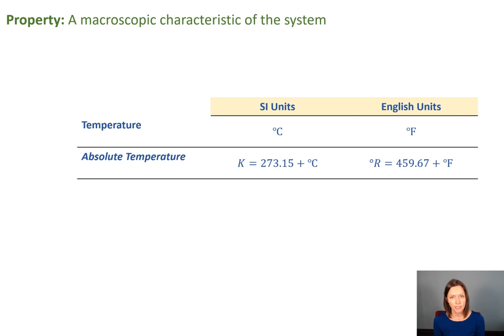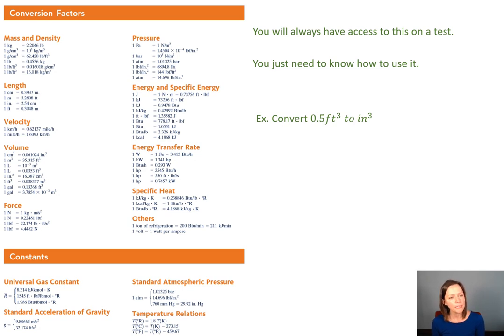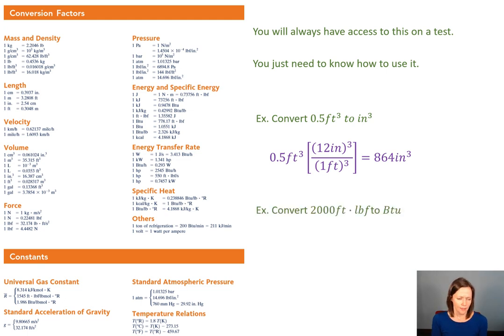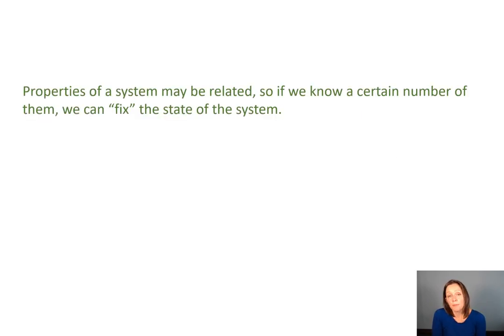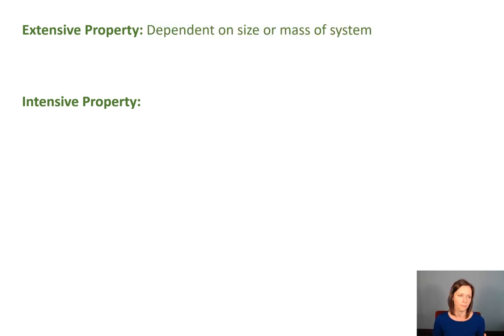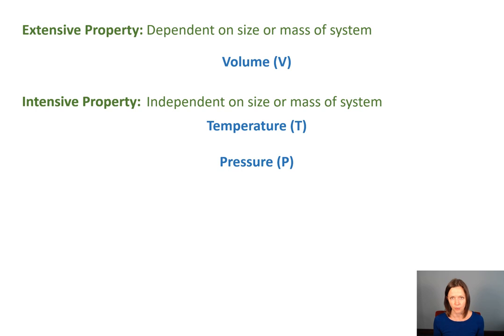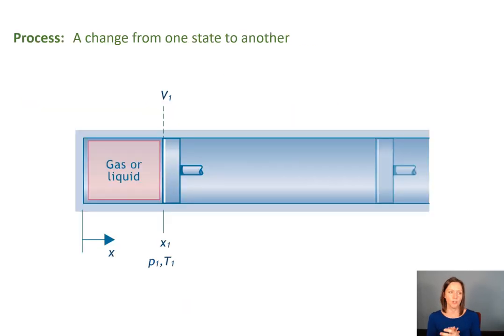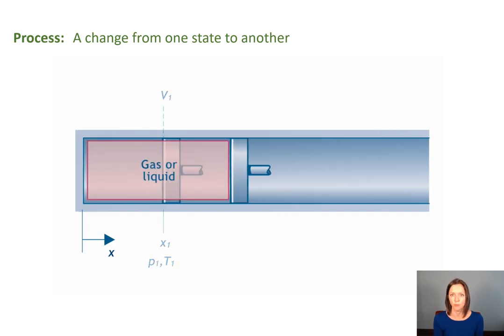Unit 1 - Thermodynamics - Properties States Processes